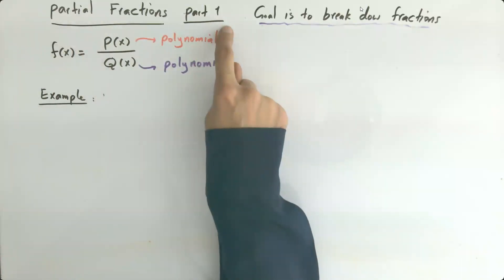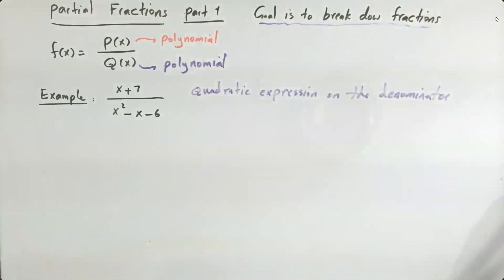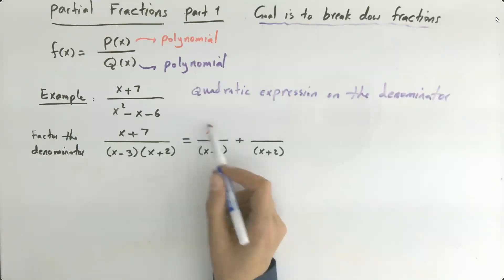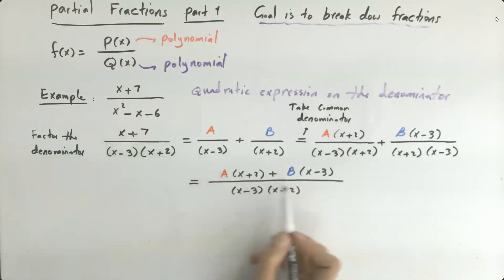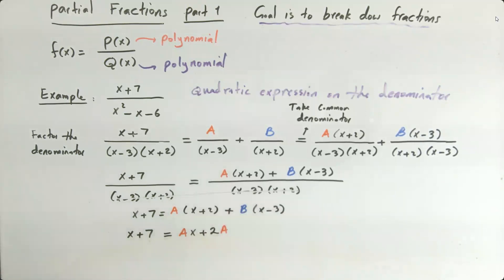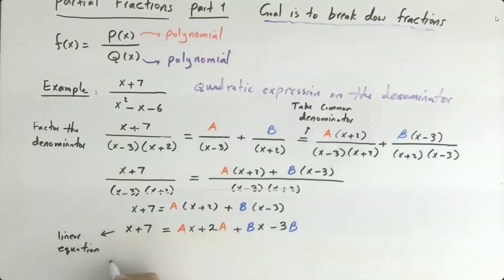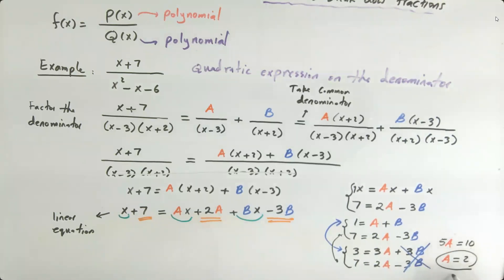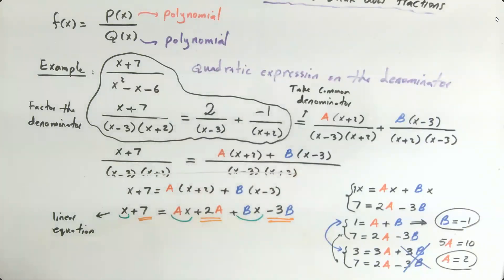Partial Fractions Example (x+7)/(x^2-x-6)